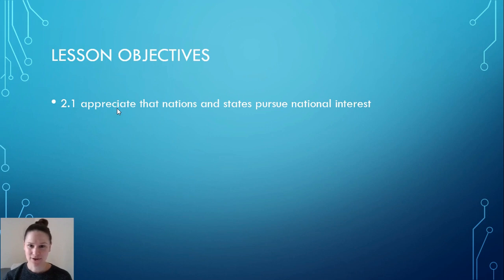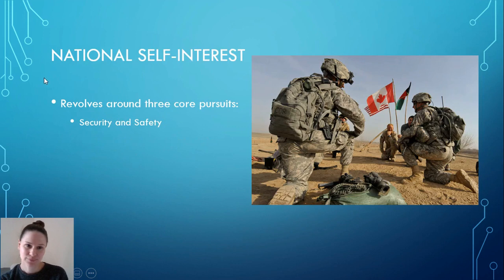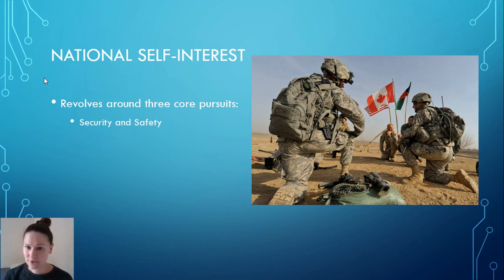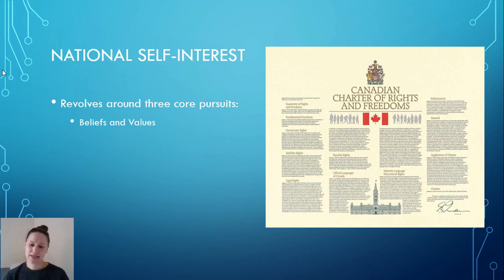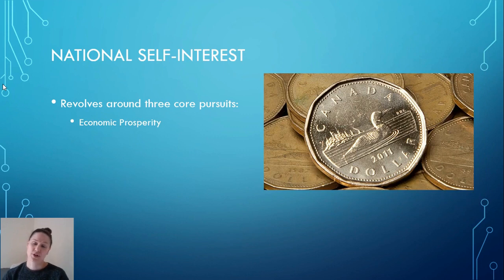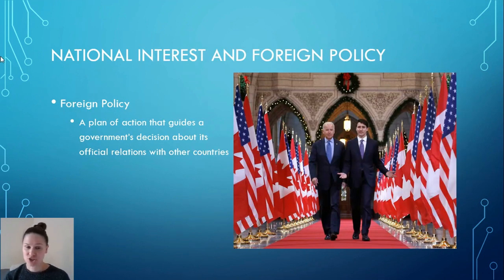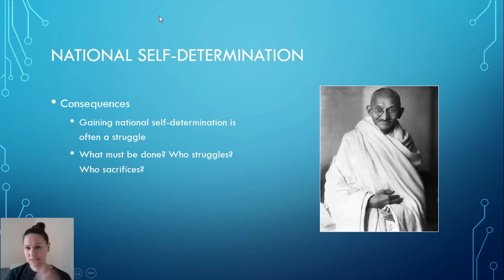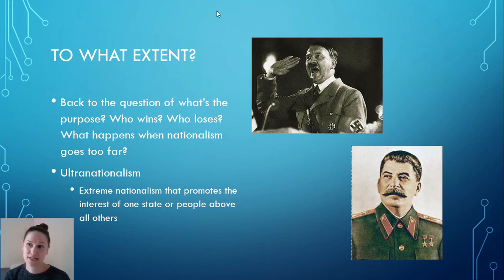S20 Self Interest 2.4 2.5-2 (11)